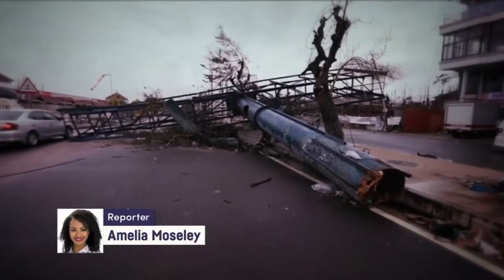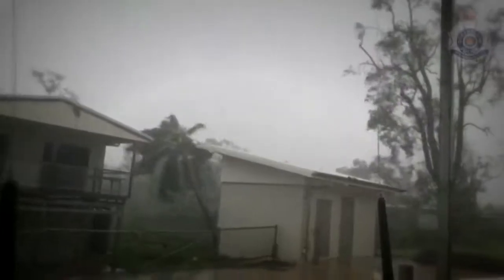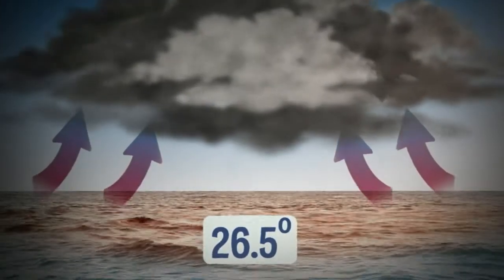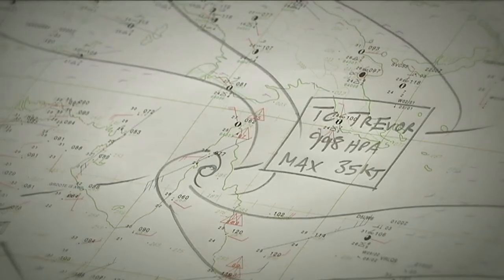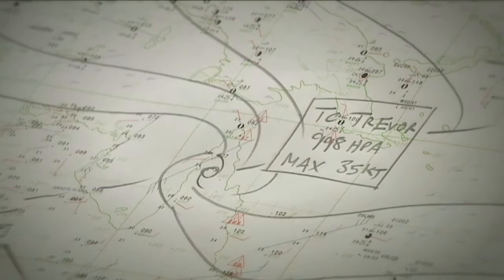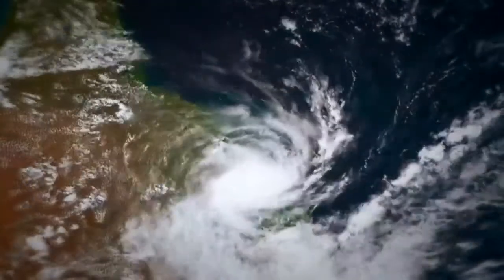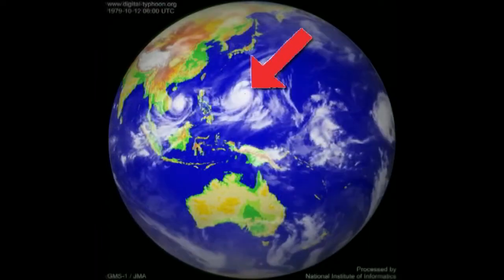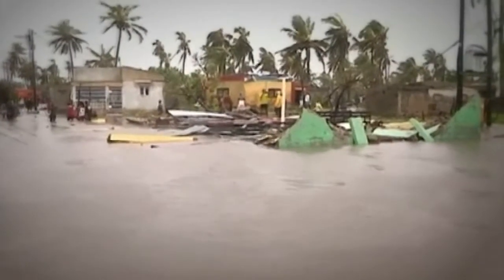Cyclones Explained - Behind the News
Some powerful cyclones have hit different parts of the world in the past few weeks. We find out more about cyclones and how they work.